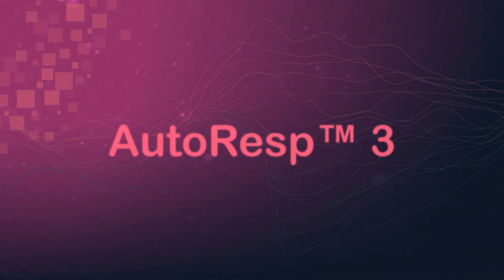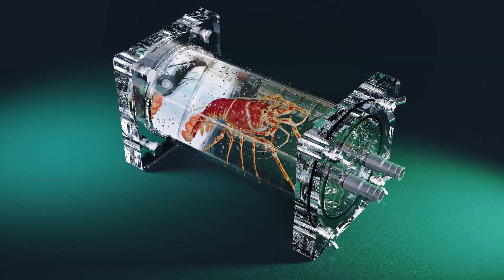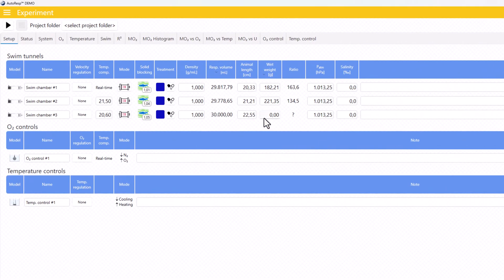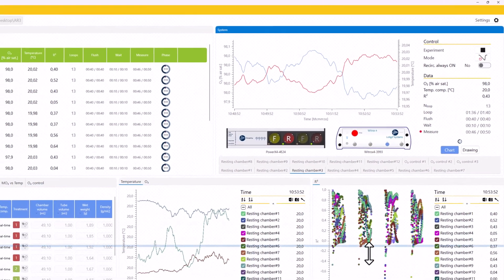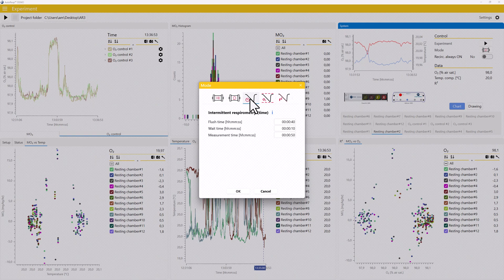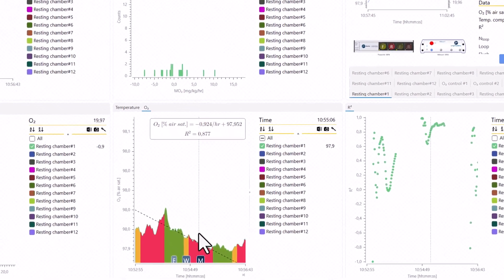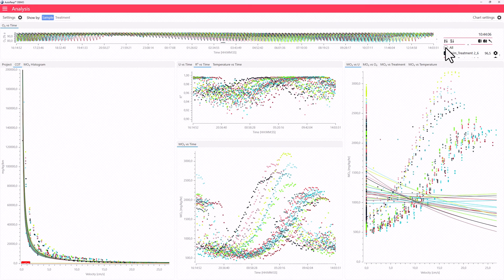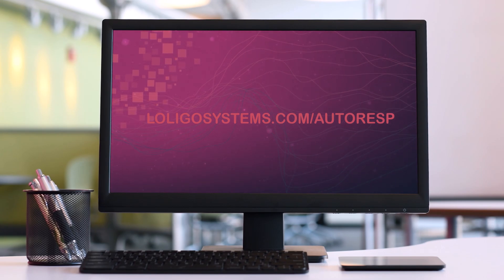AutoResp™ v3 - Overview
Jump-start aquatic respirometry with AutoResp™ v3; the cutting-edge software control center for our intermittent flow respirometry systems. This user-friendly program automates your swim tunnel and resting chamber experiments including real-time data acquisition, sensor calibration, hardware control, water quality regulation as well as data post-analysis and export.

Main features:
- Automated oxygen consumption rate measurements
- Resting chamber experiments for Standard, Resting, Minimum, or Routine Metabolic Rate
- Swim tunnel experiments for Ucrit, Aerobic Scope, Cost of Transport, EPOC, or Maximum Metabolic Rate
- High throughput – up to 20 resting chambers or 10 swim tunnels
- Independent chambers for increased throughput
- Multiple respirometry modes, e.g., time, oxygen levels, regression statistics (R^2)
- Redesigned intuitive user interface
- Complete analysis dashboard with across experiments, treatments, and blanks statistics
- Windows 11 and 10 compatible